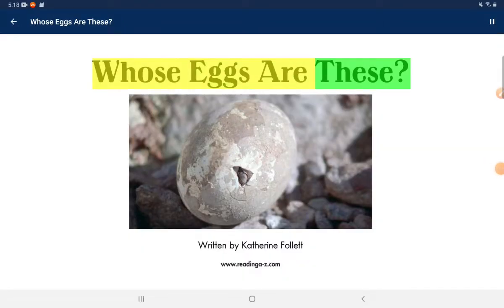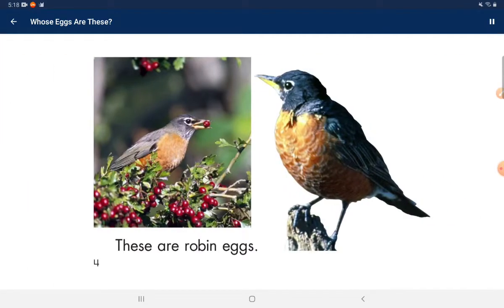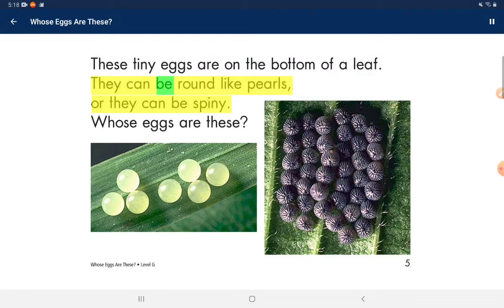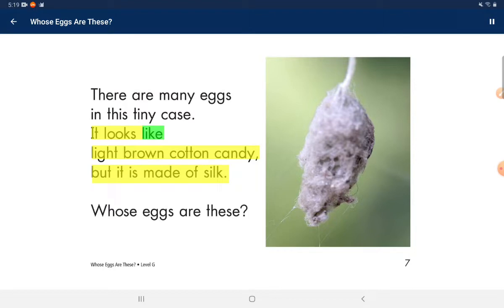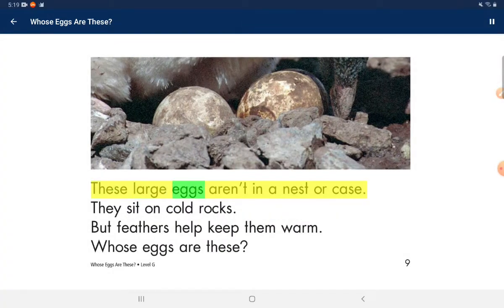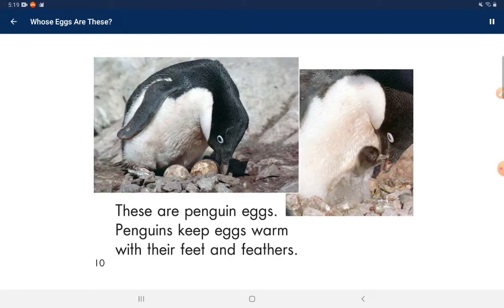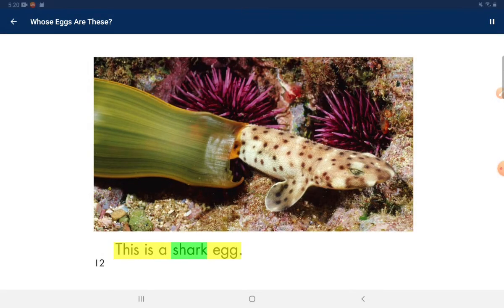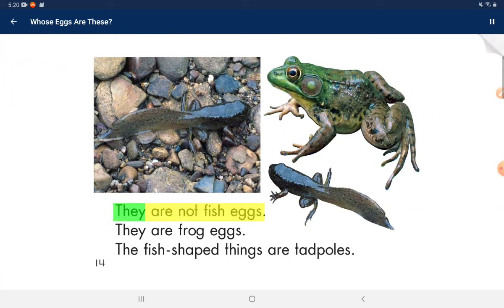#2022.02.02 Whose eggs are this? 🥚